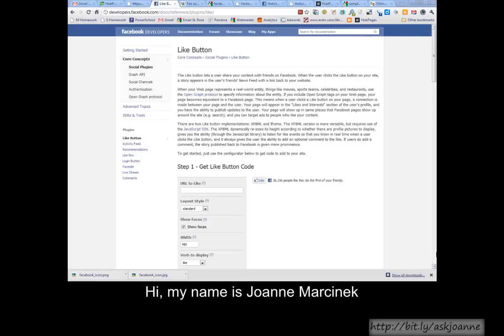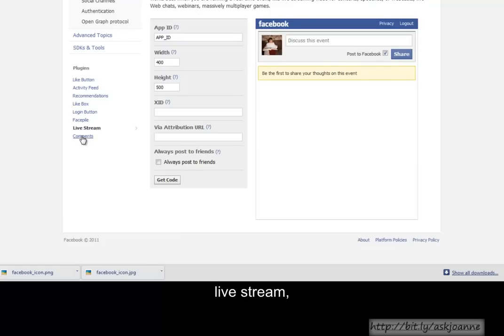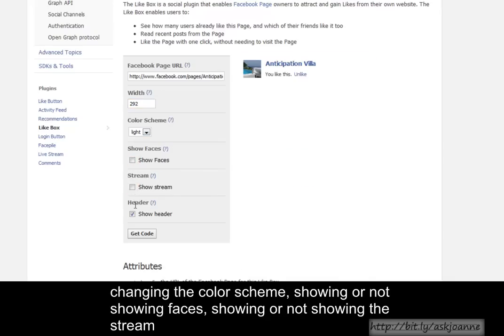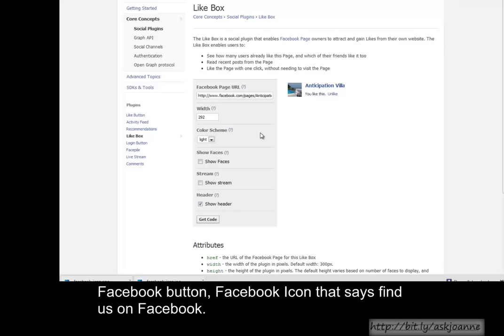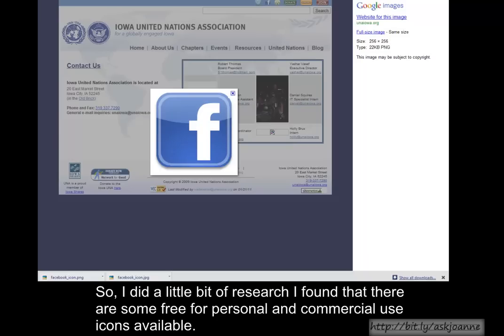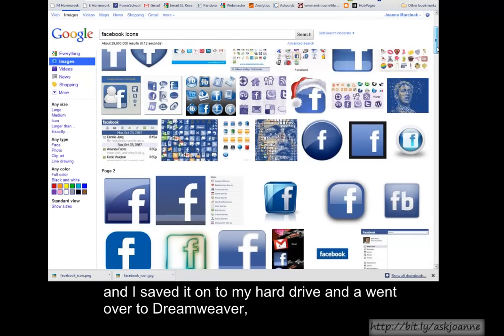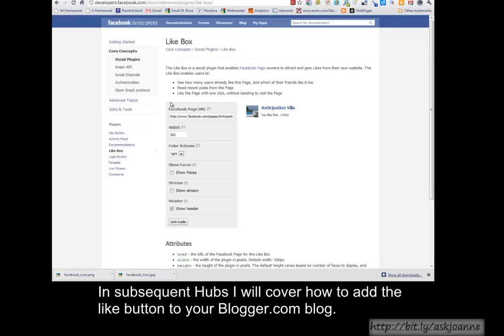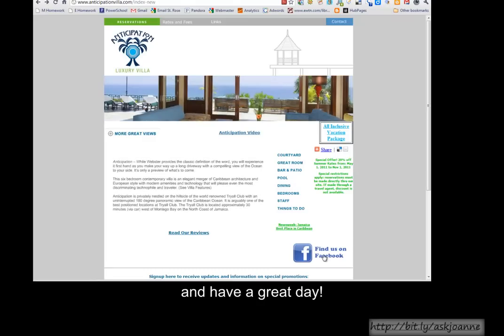How to Add a Facebook Button to Your Website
Sorry all, this is a 2011 video that uses a much older method of adding a link to a Facebook page... not really a "like button" as currently defined.